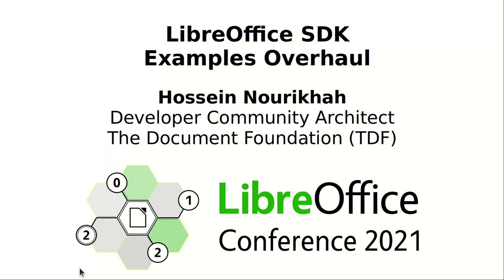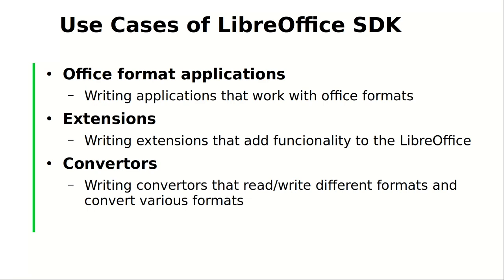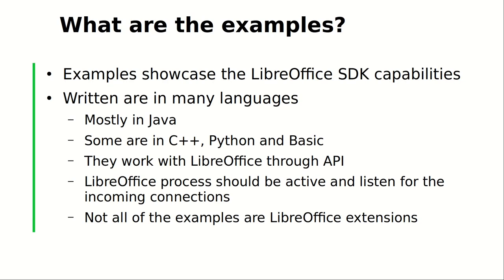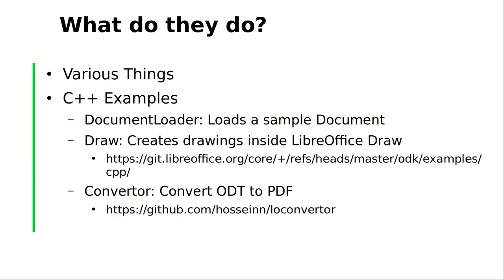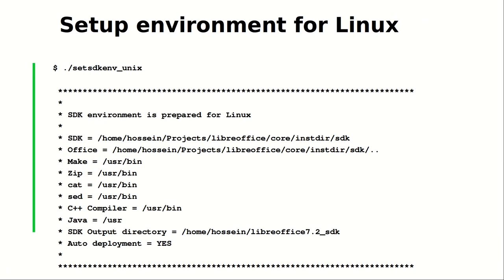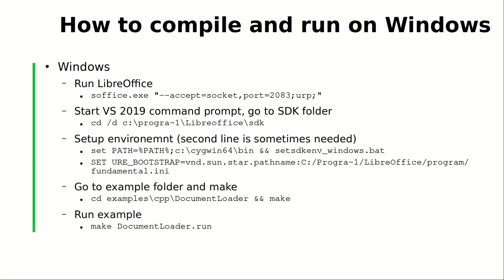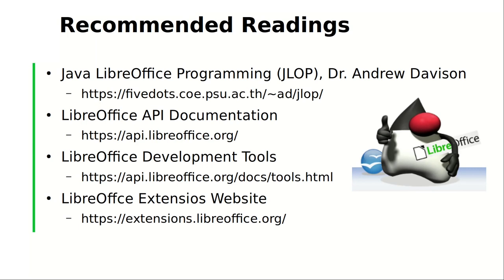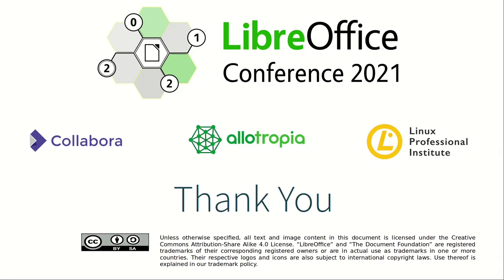LibreOffice SDK Examples Overhaul - LibreOffice Conference 2021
A session from the online LibreOffice Conference 2021. Presenter: Hossein Nourikhah